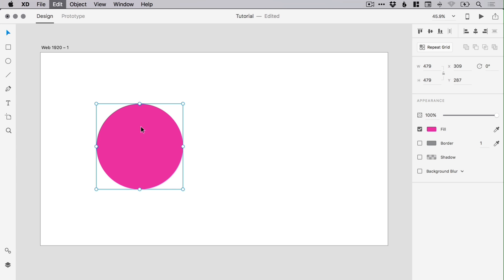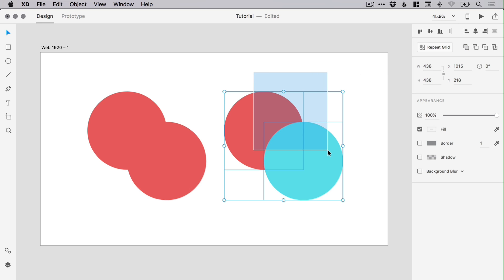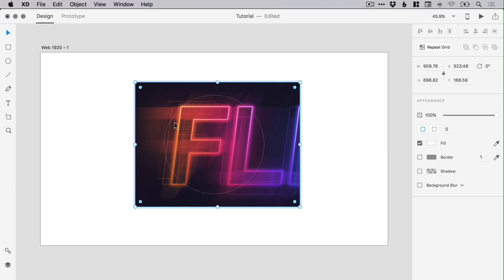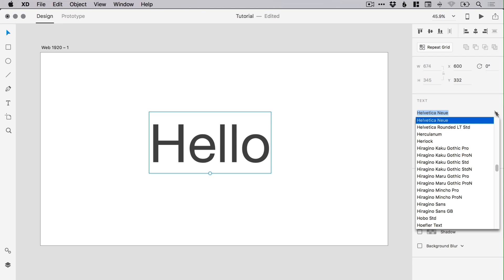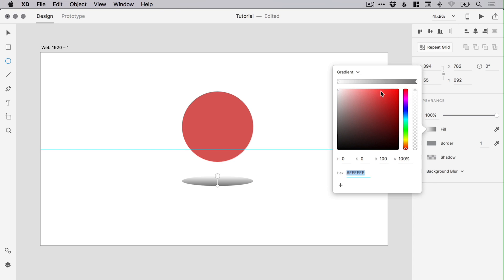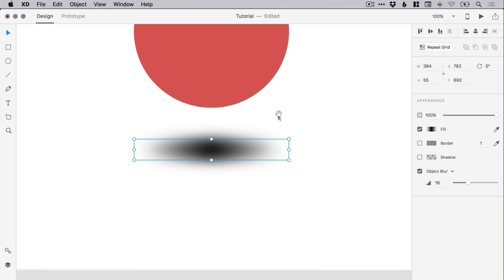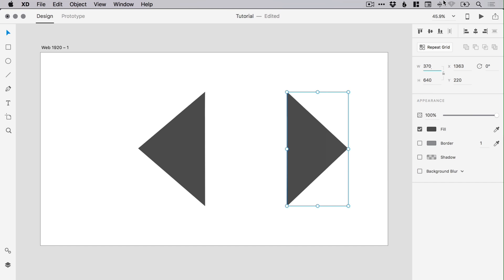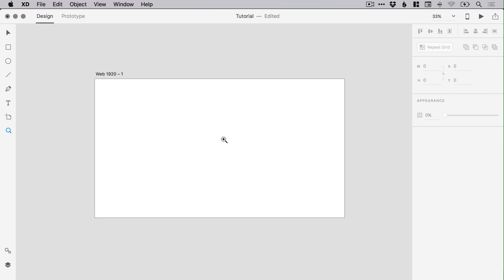10 ESSENTIAL Tips for Adobe XD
In this tutorial we're going to learn 10 essential tips for Adobe XD.